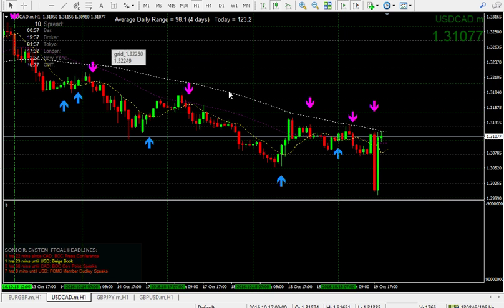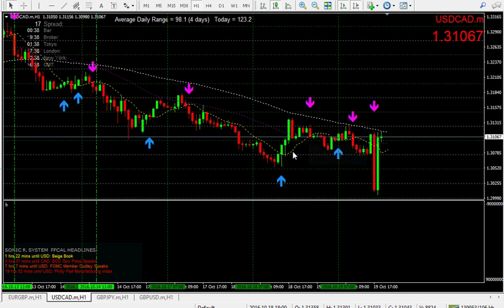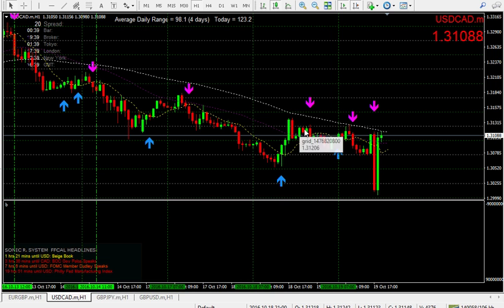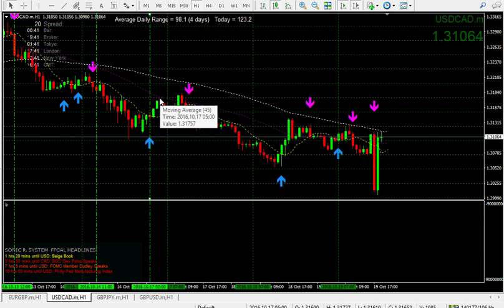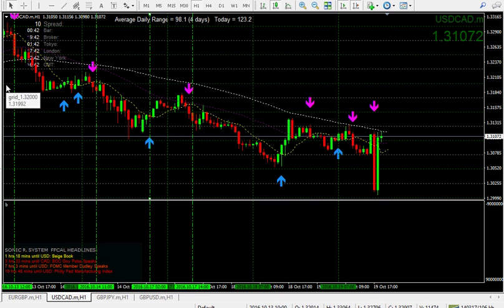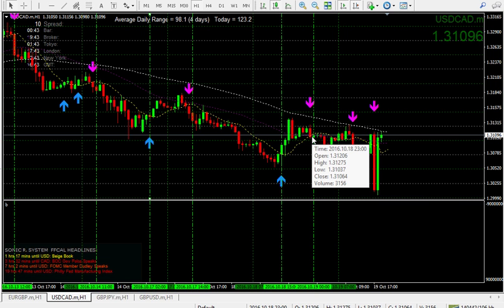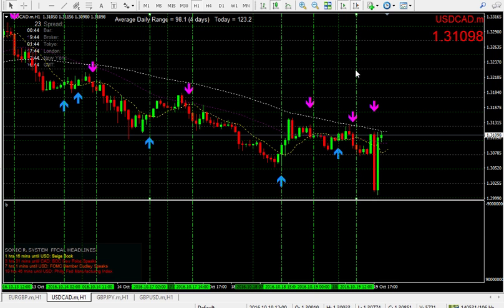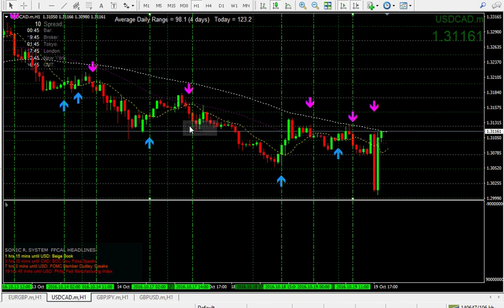free profitable forex trading system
Part 1 of my new collection of free forex trading videos. I am trying to simplify my method even more. Less is more IMO when trading.